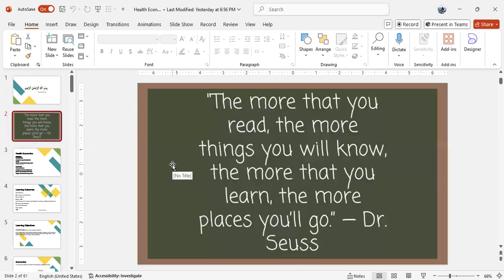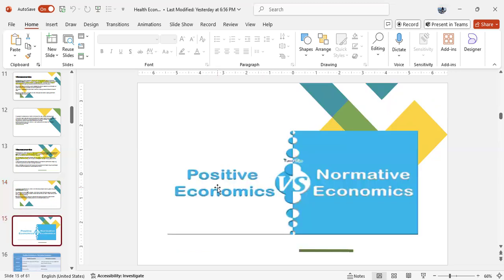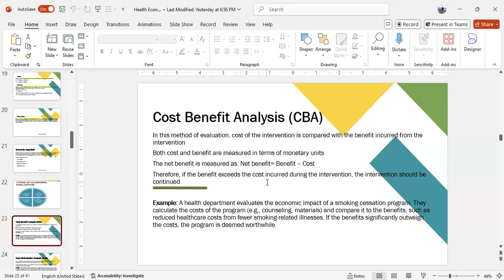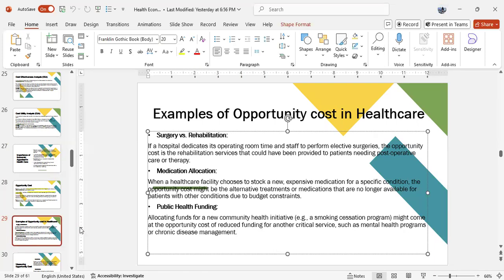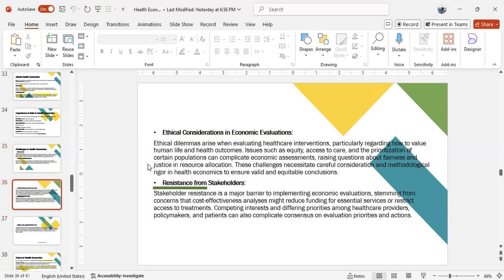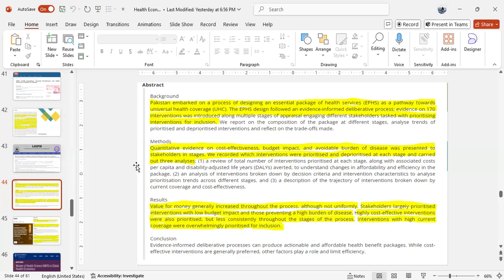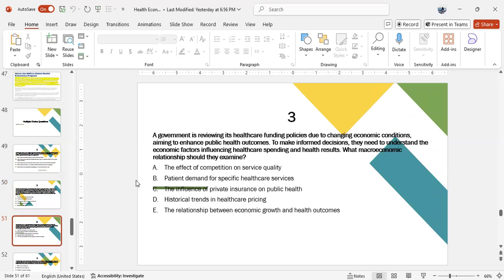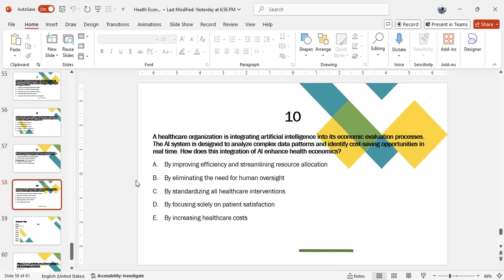Health Economics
By Dr. Inshrah Khan, PGR Community Medicine